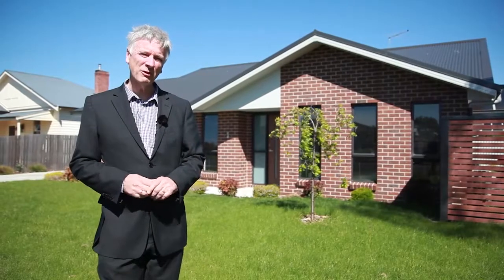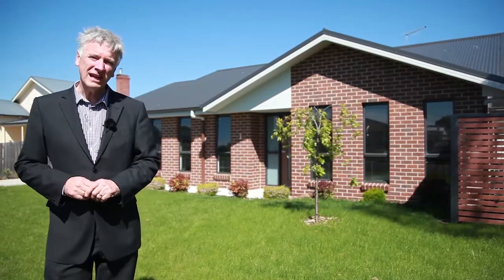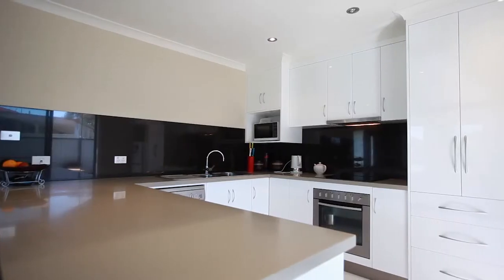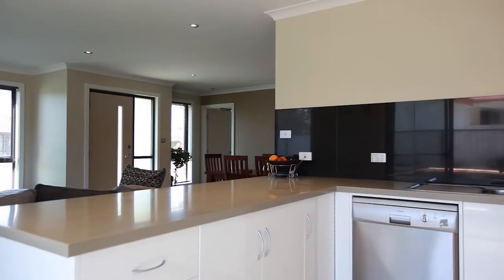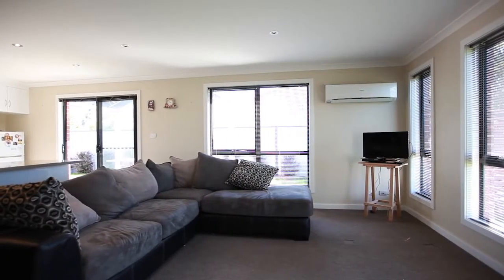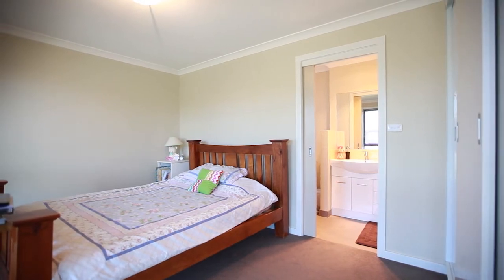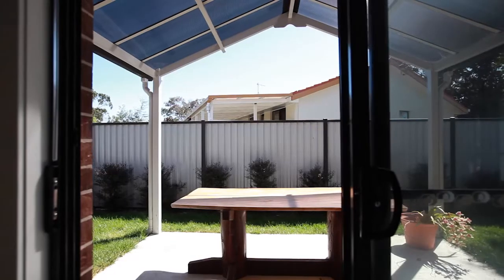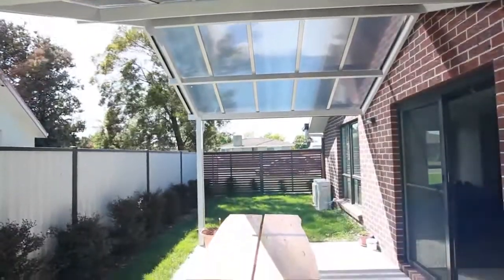ONE MORE SOLD USING VIDEO! - 1/50a Pakenham Street, LONGFORD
1/50a Pakenham Street, LONGFORD
Near new 3 bedroom villa unit in Longford. Double garage, 2 bathrooms and great outdoor entertaining area.
CALL PETER HARPER 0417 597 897